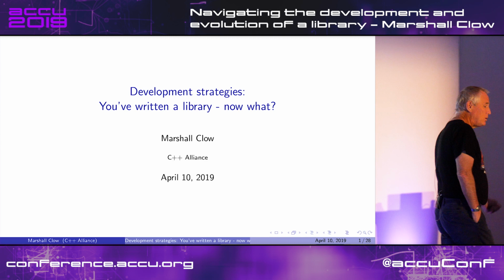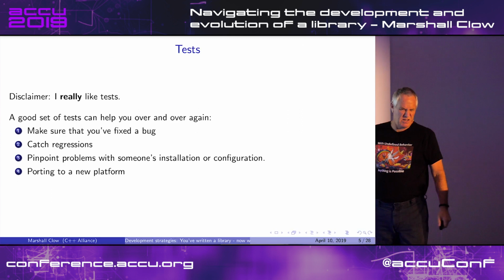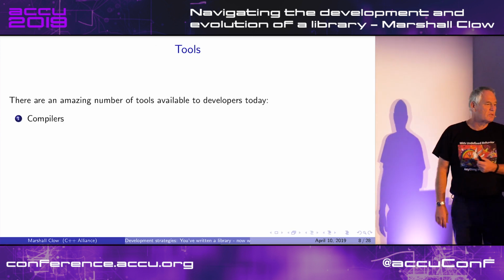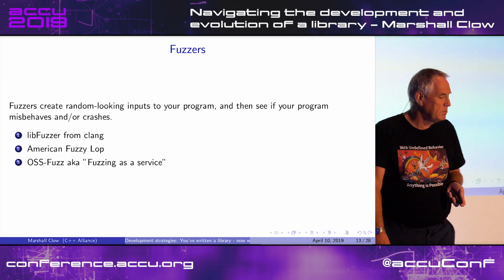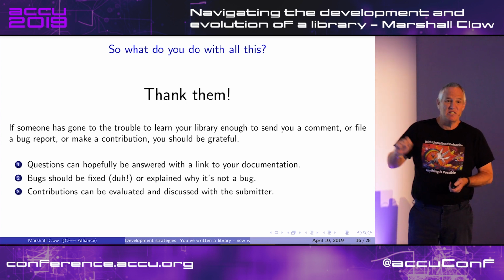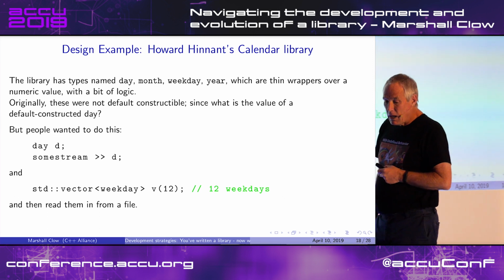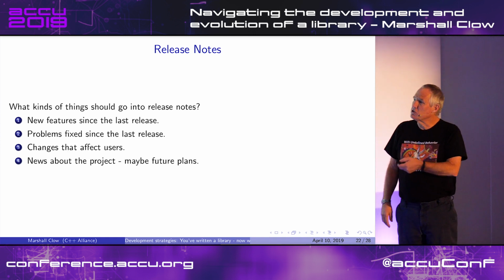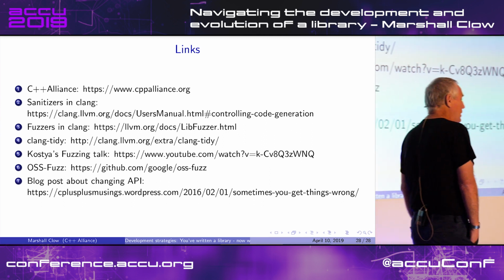Navigating the development and evolution of a library - Marshall Clow [ACCU 2019]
When you write a library, you want people to use it. (Otherwise, why write it as a library?). But to attract and keep users, you need to provide more than "a bunch of code". In this talk, I’ll discuss some of those things.

I’ll talk about:

Code quality and portability

Testing

Documentation

Release criteria, scheduling, and documentation

Static and dynamic analysis

Fuzzing

Managing change in your library

as well as tools that you can use for providing these things. Examples will be taken from Boost and libc++, the C++ standard library implementation for LLVM.

Marshall has been programming professionally for 35 years. He is the author of Boost.Algorithm, and has been a contributor to Boost for more than 15 years. He is the chairman of the Library working group of the C++ standard committee. He is the lead developer for libc++, the C++ standard library for LLVM.

Future Conferences:
ACCU 2019 Autumn Conference, Belfast (UK):
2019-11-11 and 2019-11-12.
ACCU 2020 Spring Conference, Bristol (UK), Marriott City Centre:
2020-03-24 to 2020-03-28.